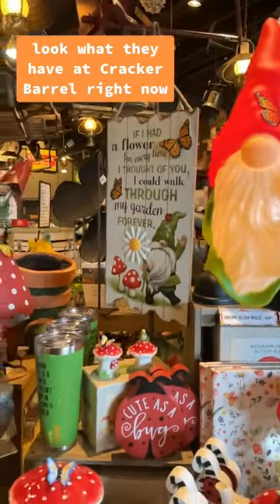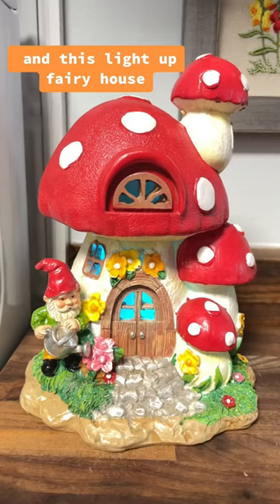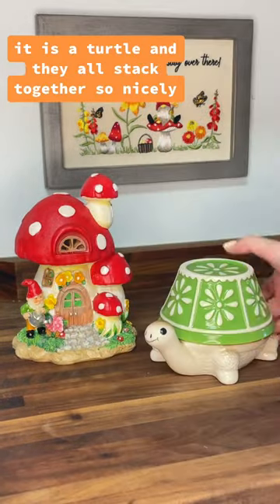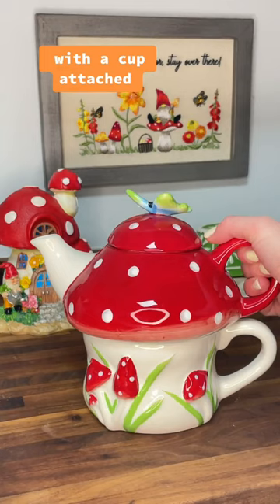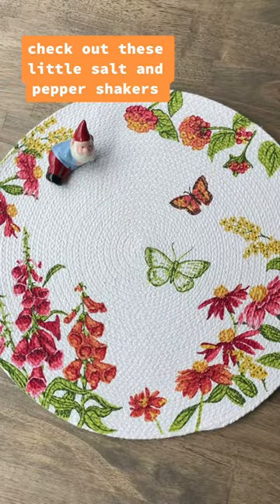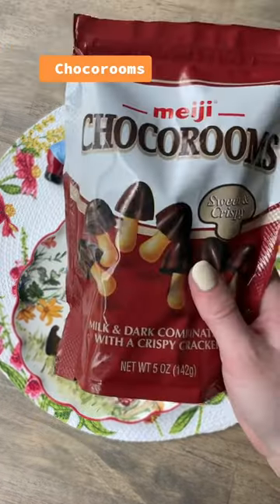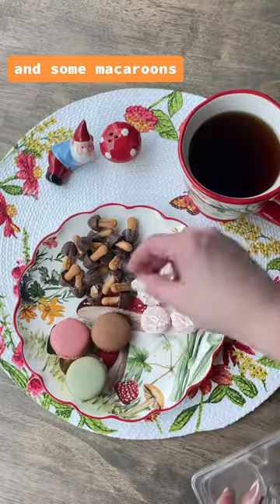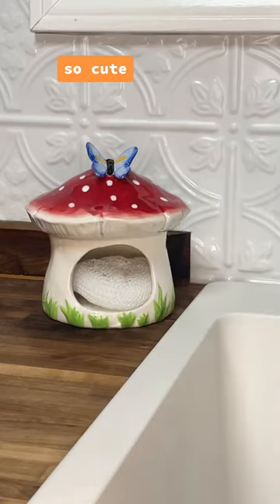Sanctuary Garden from Cracker Barrel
To all my cottagecore friends - we have the cutest Sanctuary Garden finds!